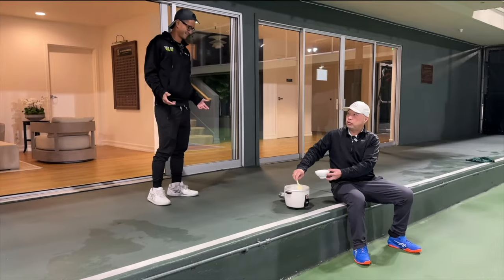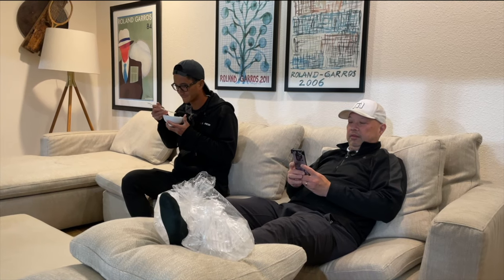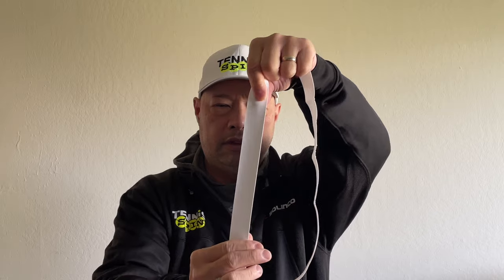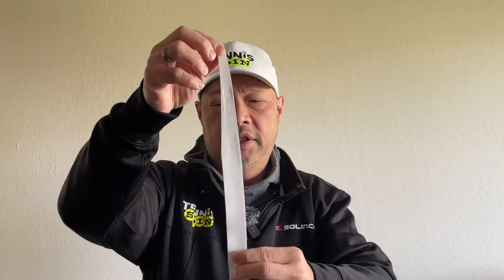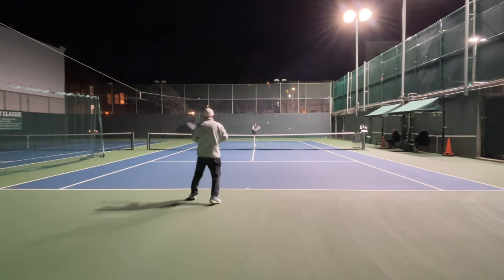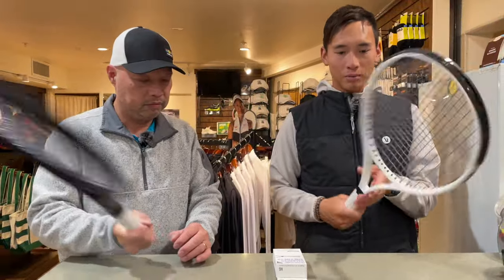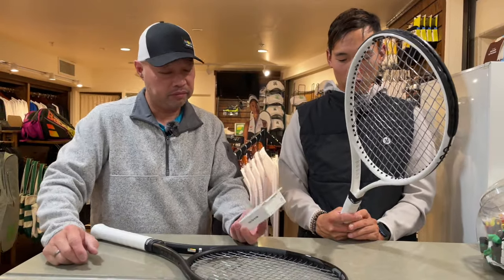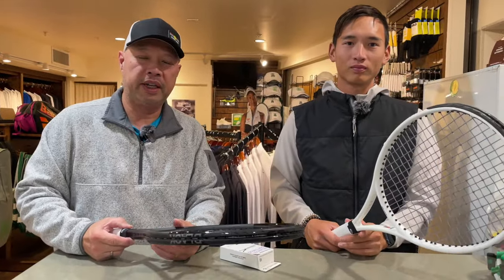ROAD TO PRO - PRO SERIES OVERGRIP - BALANCED SOFTNESS - NEUTRAL SOFT AND GETS TACKY AS YOU SWEAT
In this video, we take a deep dive into the Pro Series Overgrip, a premium tennis overgrip that promises balanced softness and excellent grip even when sweating. We start by introducing the product and providing some background information. Then, we unbox the overgrip and showcase its unique features. Next, we demonstrate the soft feel and cushioning properties of the overgrip, emphasizing its comfort during long matches. We also put the non-slip polyurethane material to the test, showing how it maintains its tackiness even when you're sweating on the court. To provide a comprehensive review, we compare the Pro Series Overgrip with other popular overgrips in terms of performance and durability. Finally, we wrap up with our final thoughts and recommendations. Join us on this Road to Pro and discover the ultimate overgrip for your tennis game.

For more information about RTP products here is the link to there

-- Channel Support ---